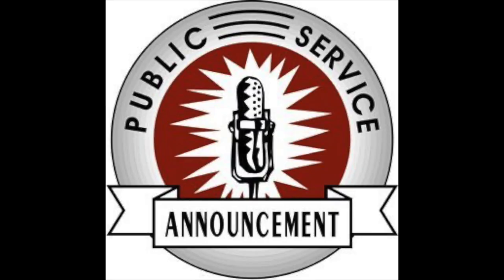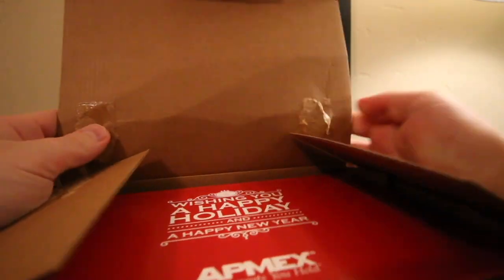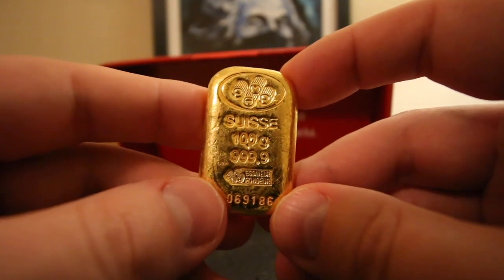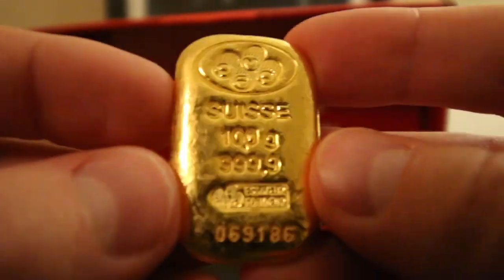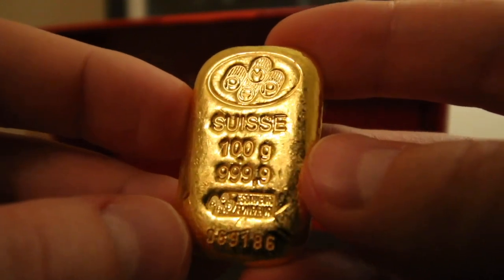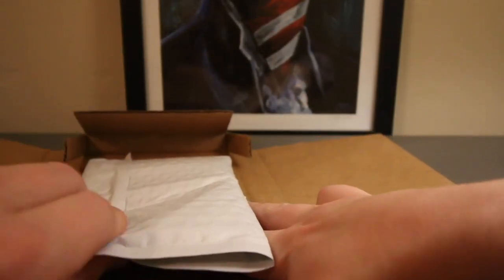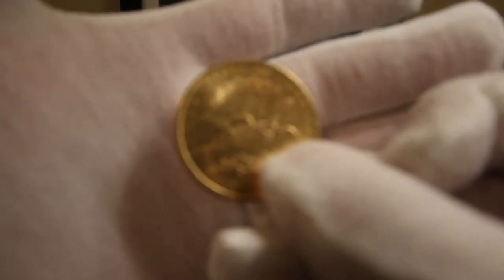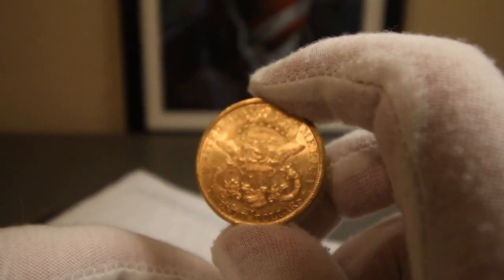Spent over $6,000 at APMEX on GOLD!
I bought over $6,000 worth of gold at APMEX. See what I received.

Items I use:
Paper coin flips
Plastic coin flips
Coin tubes
Clear coin display easel
Jewel lupe
Shipping label printer
Bubble mailers
Small Scale
Larger scale
Cherrypickers’ Guide Vol. 1
Cherrypickers’ Guide Vol. 2
Cotton gloves
Camera lens

I stack silver and gold to hedge against our debt-fueled, fiat currency-based economy that I am convinced is in deep trouble. Consider stacking silver and gold yourself to help you build and preserve wealth.